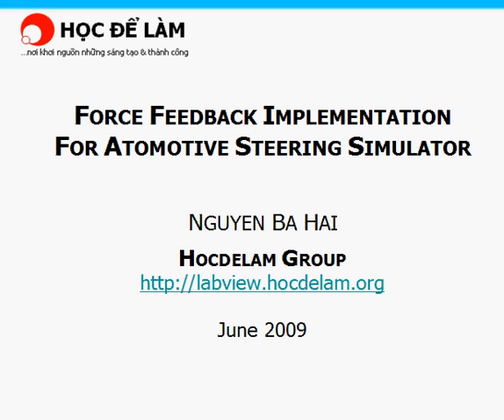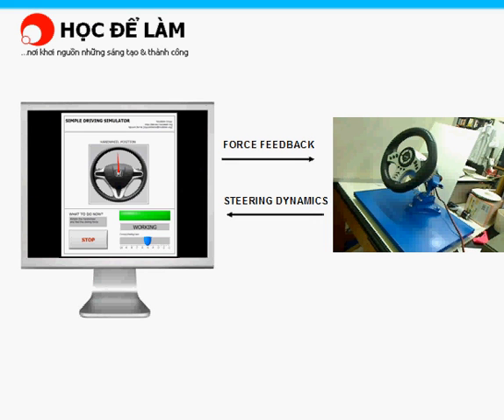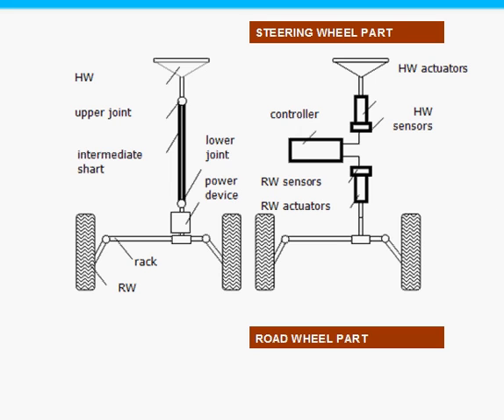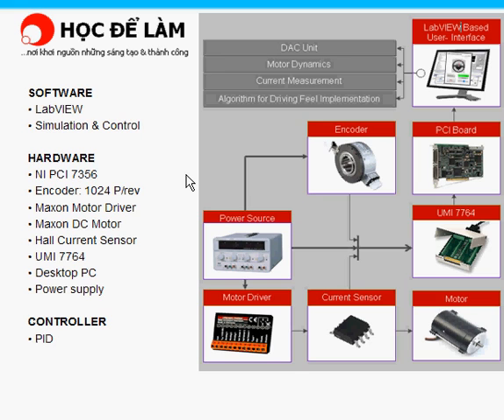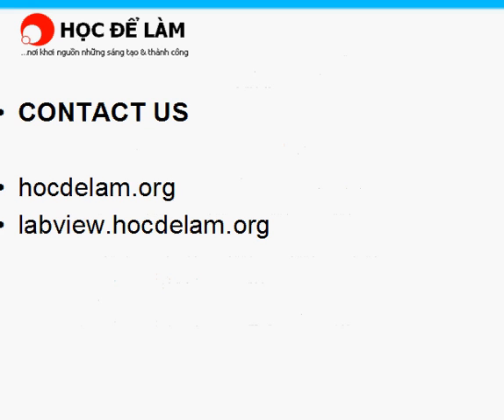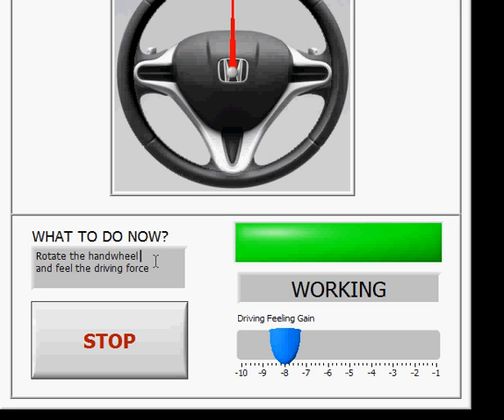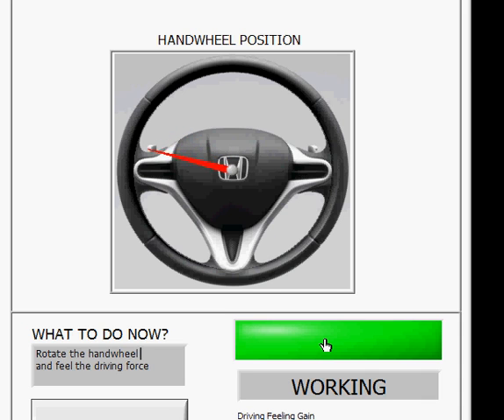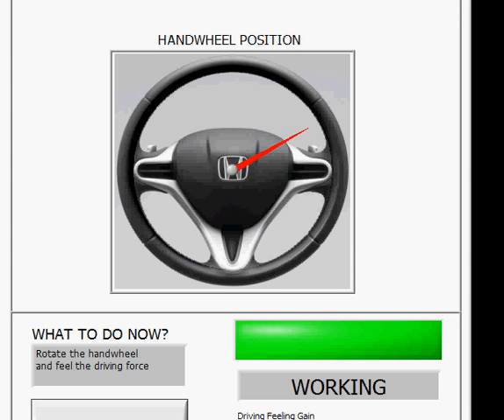Development of automotive steering simulators part 2 of 2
Tutorials & basic information of automotive steering simulators or steer-by-wire systems based on haptic technology. Ref to Biorobotics Lab, KUT.